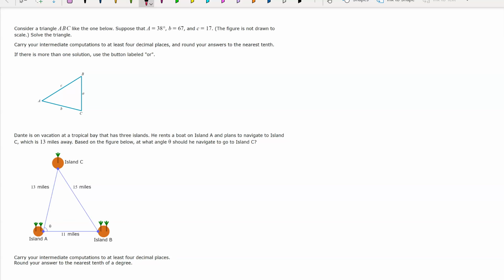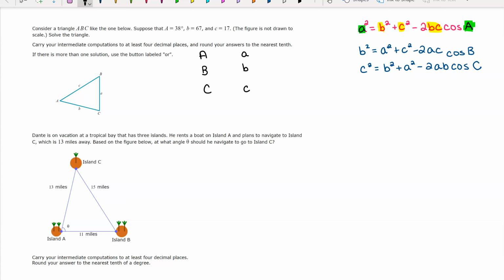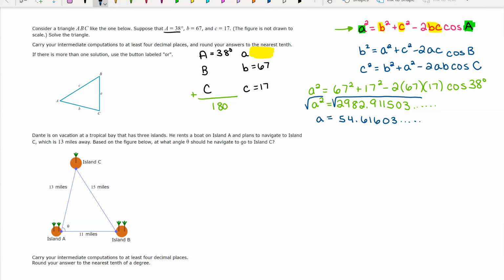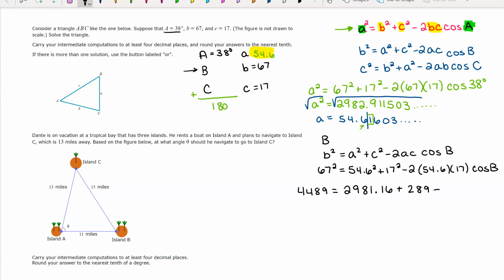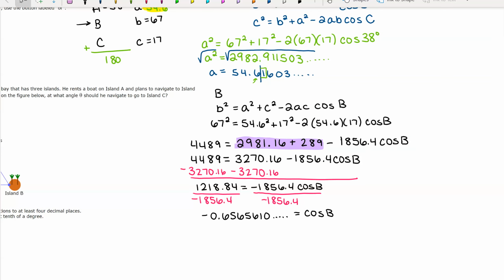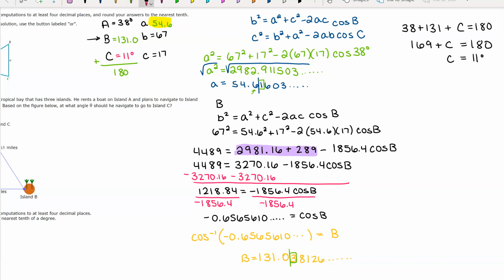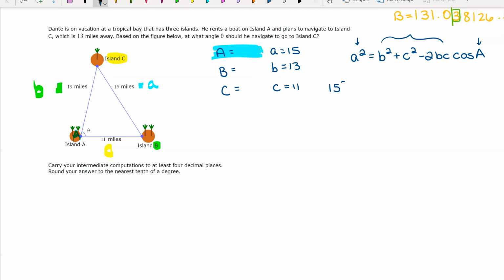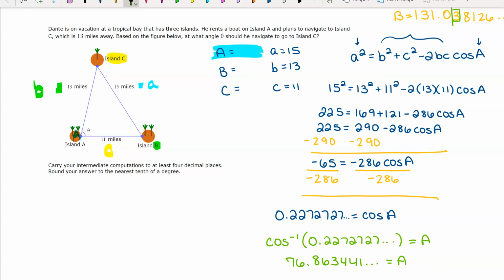GCU MAT151 Law of cosines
This is an explanation of how to use the law of cosines.